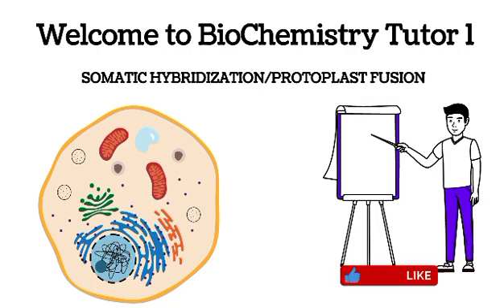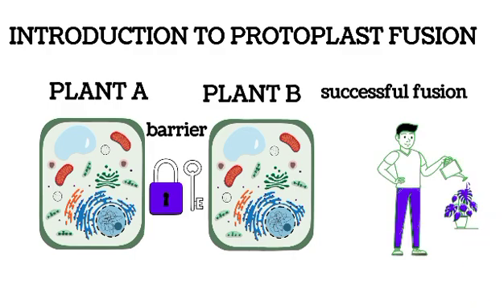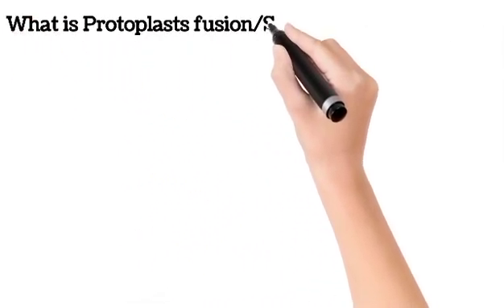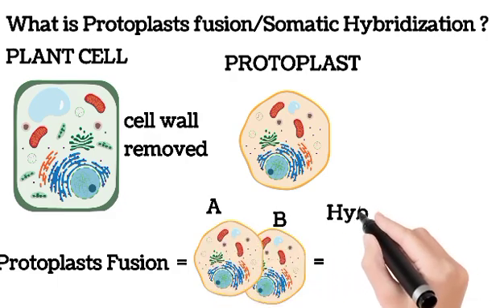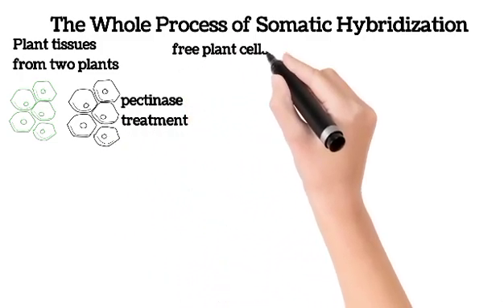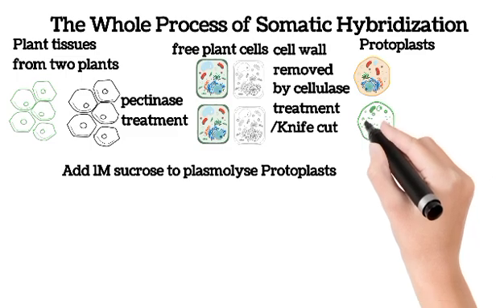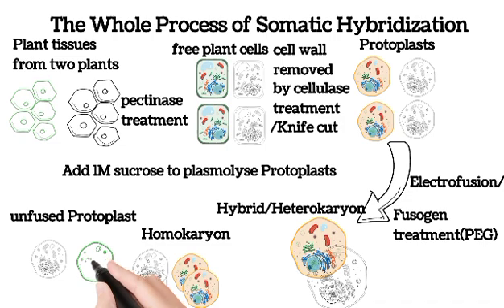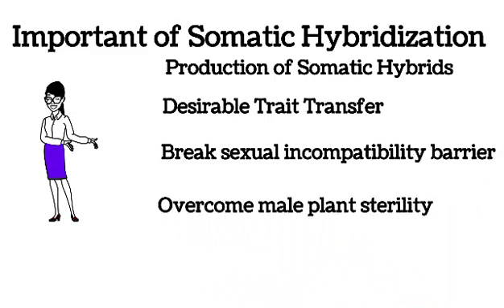Unveiling the Science of Protoplast Fusion | Plant Biotechnology Made Simple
🌱 Discover the Magic Behind Protoplast Fusion! 🔬

In this video, we break down the fascinating world of protoplast fusion—a cutting-edge technique in plant biotechnology where cell walls are stripped away and cells are united to create hybrid plants with desired traits. Whether you're a biology student, a biotech enthusiast, or just curious about how scientists engineer crops for improved resilience and yield, this video delivers a clear, engaging walkthrough of the entire process.

✨ What you'll learn:
What protoplasts are and how they’re isolated

Methods used to fuse plant cells (PEG, electrofusion)

Real-world applications in crop improvement and genetics

Tips and visuals that make this complex process easy to grasp

🔍 Perfect for academic learners, agritech lovers, and science communicators!